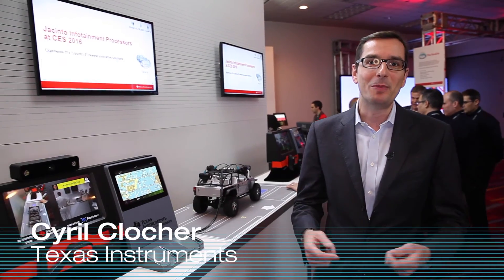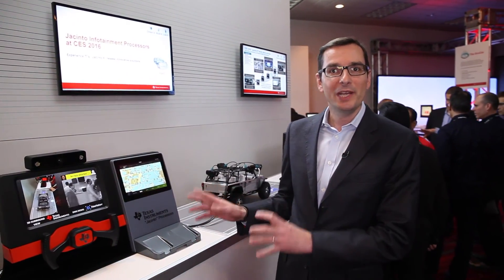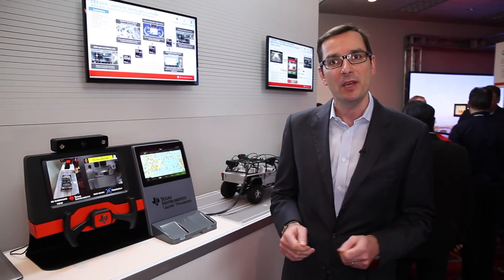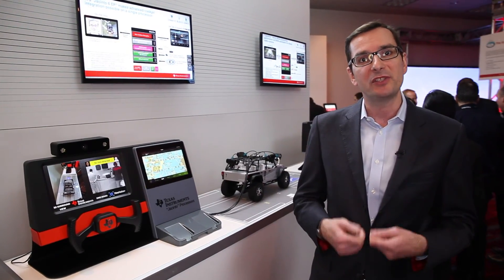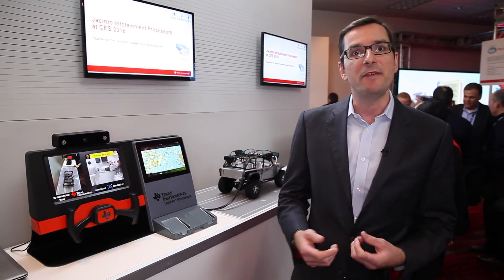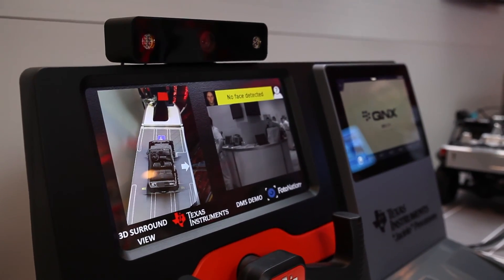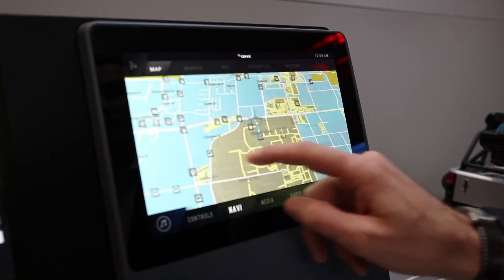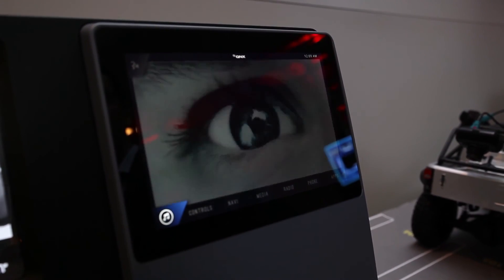TI's "Jacinto 6 EP" Makes Advanced Cockpit Integration Possible on a Single Processor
Advanced cockpit integration system enabled by “Jacinto 6 EP” adding 3D surround view and driver monitoring in addition to existing infotainment functionalities